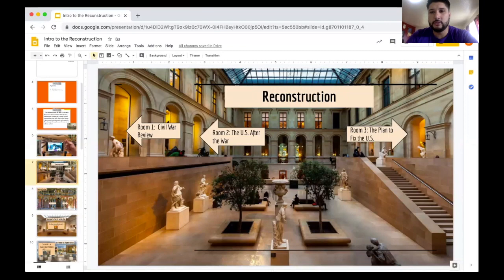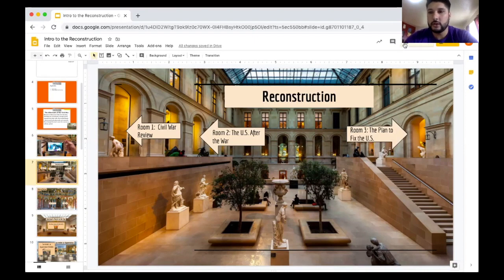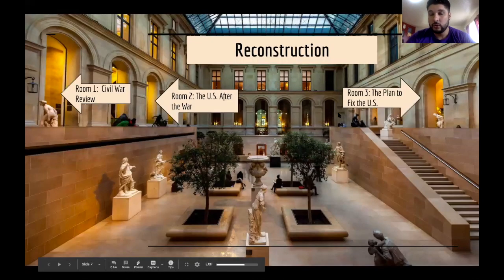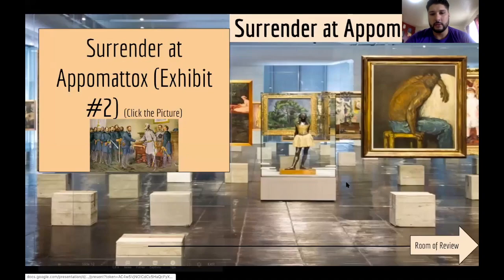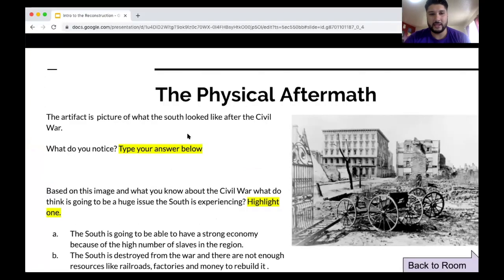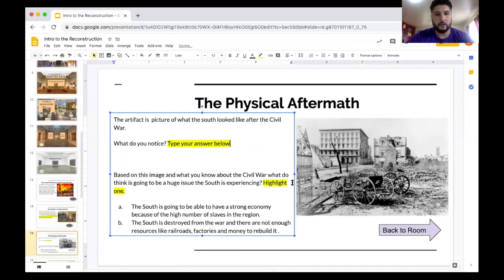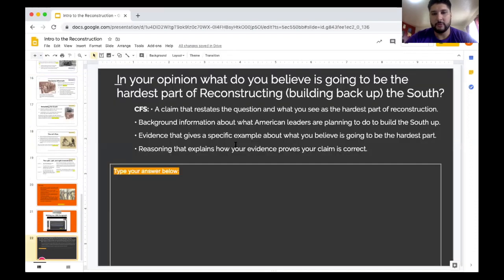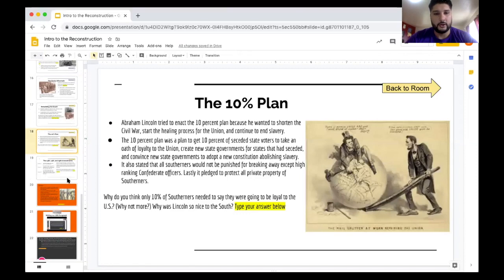How to Navigate the Museum Week 10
This video is about How to Navigate the Museum Week 10